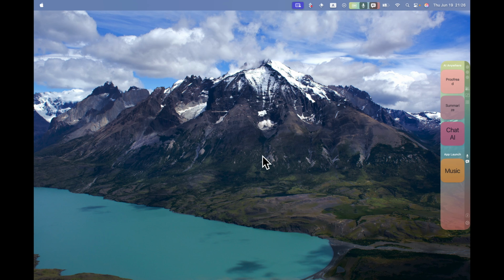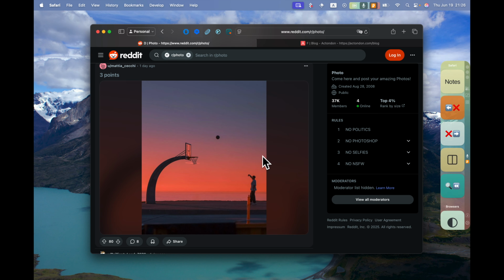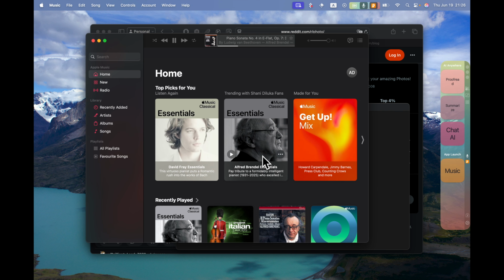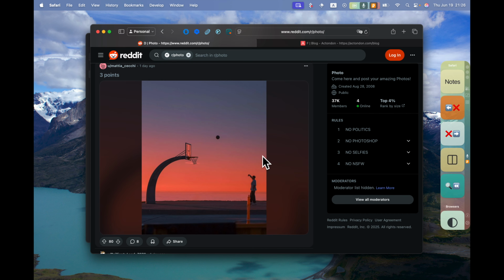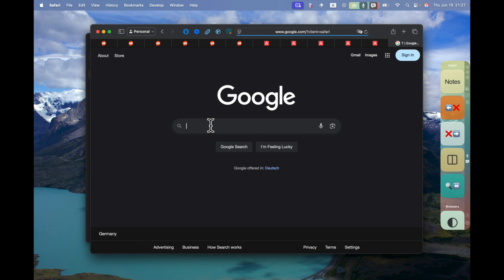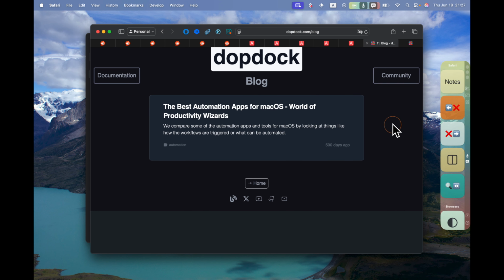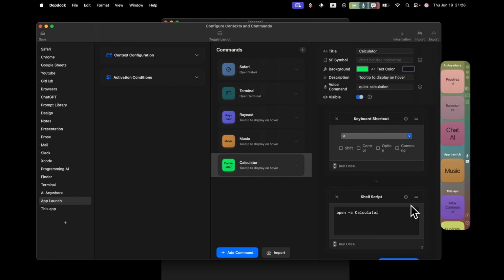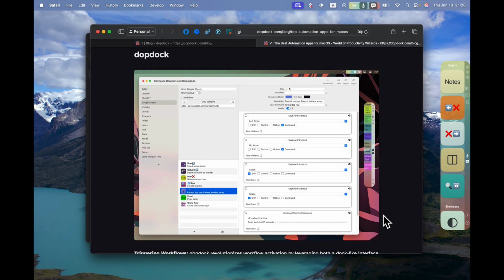Dopdock - Unlock macOS Automation: Voice Commands & One-Click Workflows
Tired of tedious, repetitive tasks on your Mac? Discover a powerful new macOS application designed to automate your workflow, making everyday actions faster, easier, and more intuitive than ever before!

Say goodbye to endless Command+Tab presses, searching through a crowded Dock, or typing in Spotlight to find your apps. With this app, you can simply use **voice commands** like "Open Safari," "Open Terminal," or "Open Music" for instant, effortless application switching. It's so easy, you'll wonder how you ever managed without it!

But it's not just about opening apps. Imagine having dozens of browser tabs open, creating digital clutter and distraction. Safari's "Close tabs to the right" just doesn't cut it when you need a clean slate. Our app lets you define custom actions, like a **one-click button** to "Close All Tabs" – instantly decluttering your workspace and bringing back your focus on what truly matters.

This incredible automation is powered by simple **AppleScripts**, triggered by either your voice commands or custom buttons in a familiar Dock-like interface. Don't know AppleScript? No problem! Learn how you can leverage **free large language models (like ChatGPT)** to effortlessly generate these small scripts and integrate them into your daily routine.

Streamline your tasks, enhance your focus, and unlock a new level of productivity on your macOS device. Make repetitive actions a thing of the past!